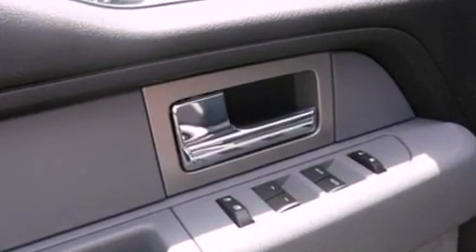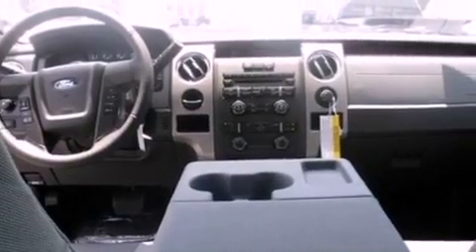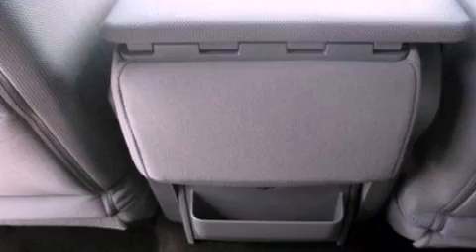2011 FORD F-150 FL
We have been honored to serve the  FL area , we promise that your experience at our dealership will exceed your expectations !

 Year : 2011
 Make : FORD
 Model : F-150
 Engine : 3.7L V6
 Trans . : AUTO 6SPD
 Exterior : INGOT SILVER METALLIC

 Interior : STEEL GRAY
 Stock : BFC25635